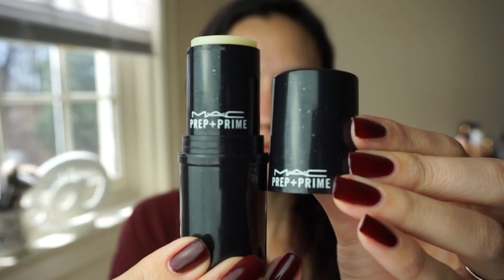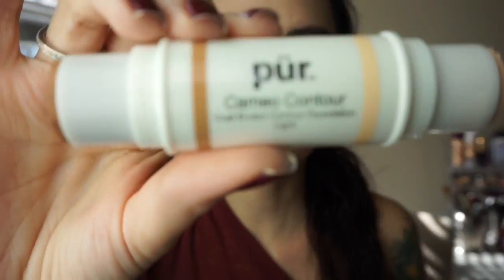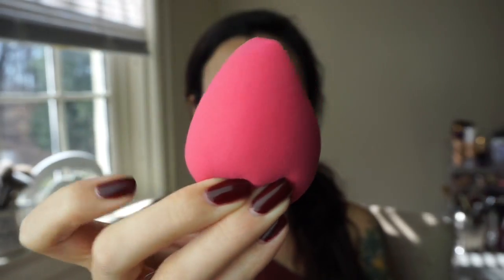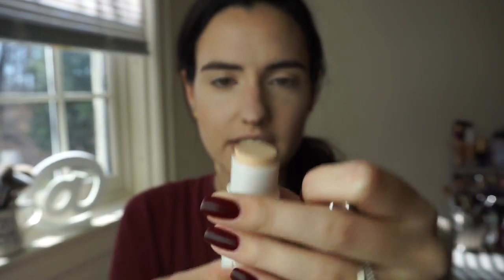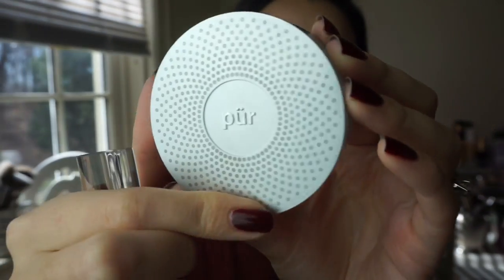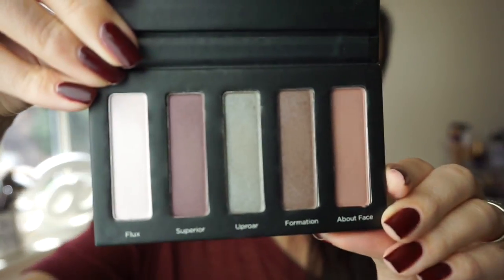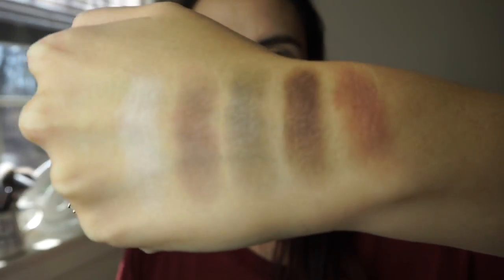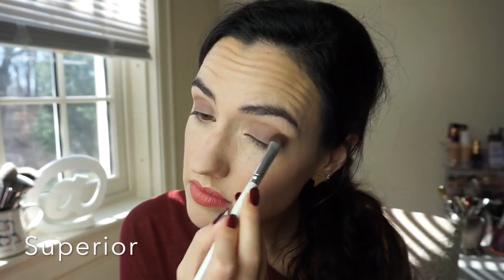First Impressions | MAC, PUR Cosmetics + More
Let's test some new products! Please remember that just because something didn't work for me doesn't mean that it's a bad product... we all have different preferences when it comes to makeup so these are just my opinions. I like all of these companies! But not every product is perfect for everyone.

INSPIRED